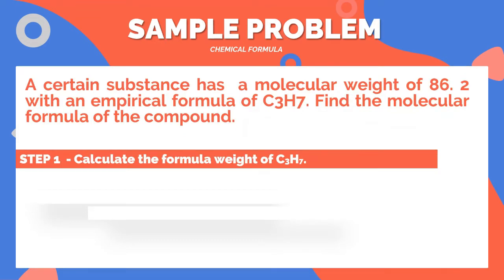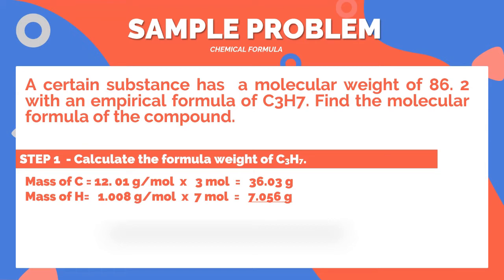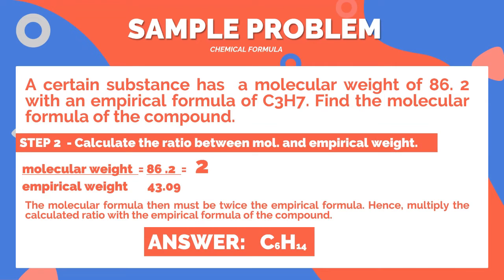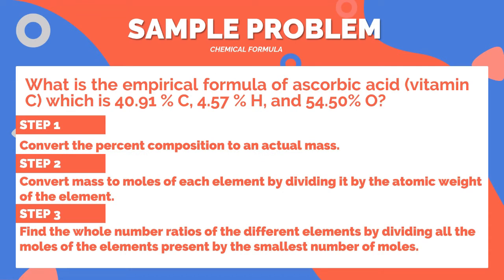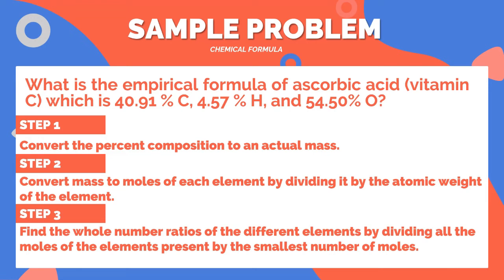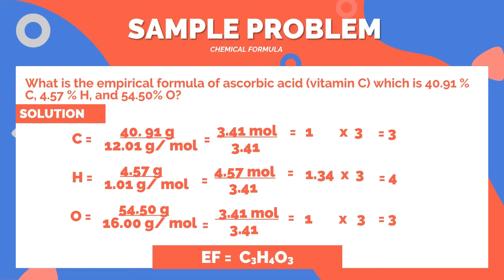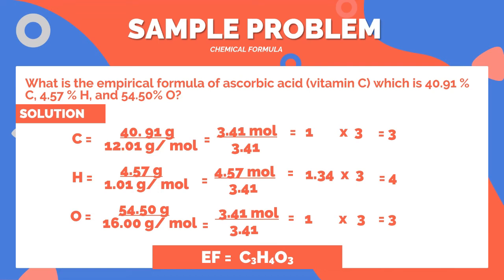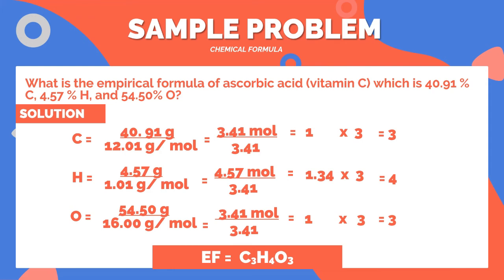General Chemistry 1 - Empirical and Molecular Formula